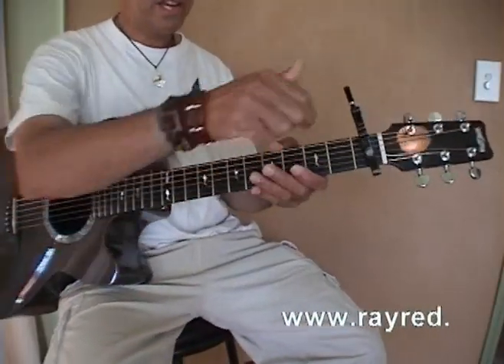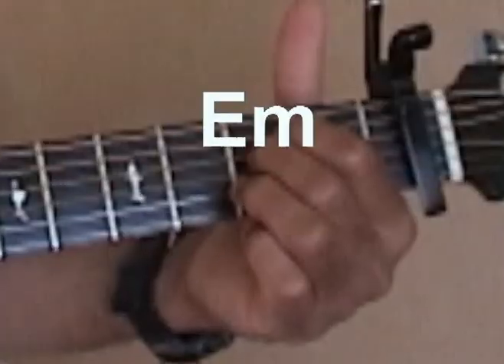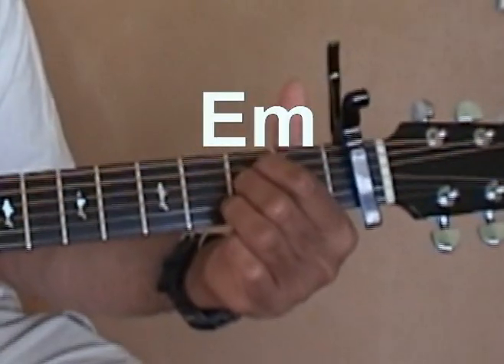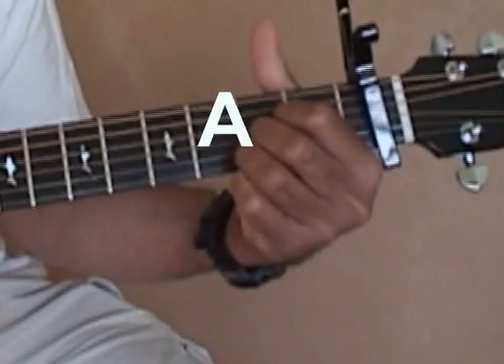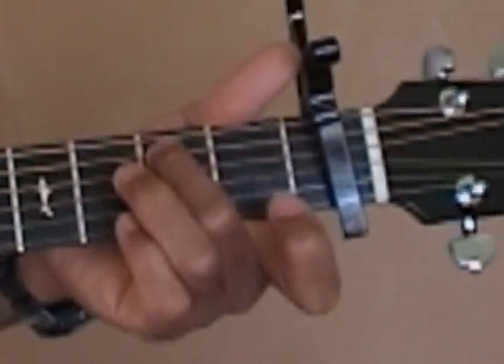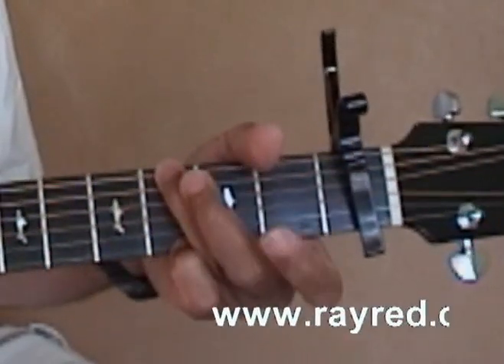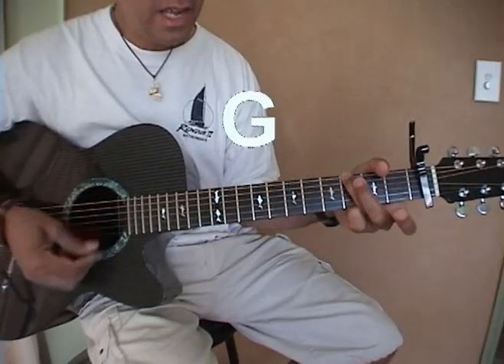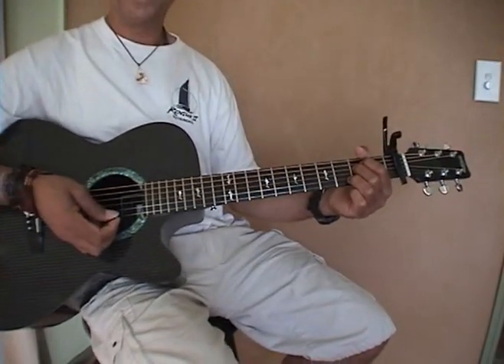Duncan, by Paul Simon (Lesson) FREE Lessons!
For Beginners: How to play paul simon's 'duncan' on acoustic guitar. more lessons on www rayred com